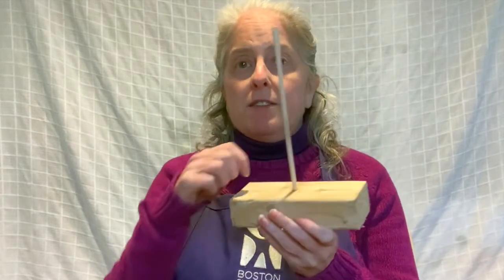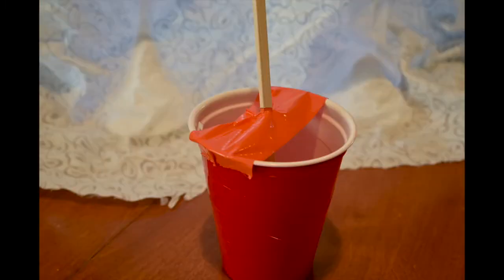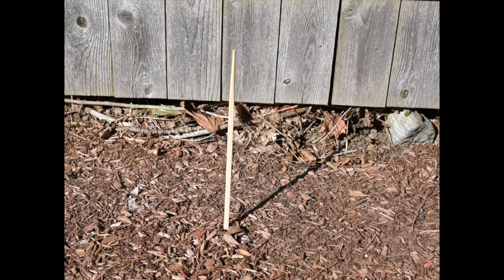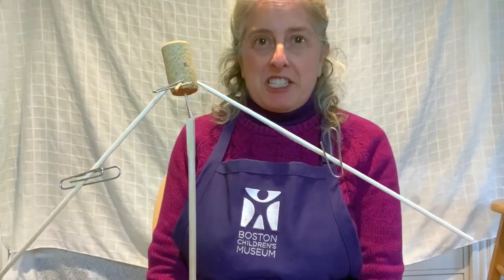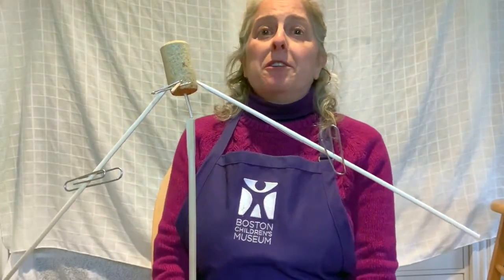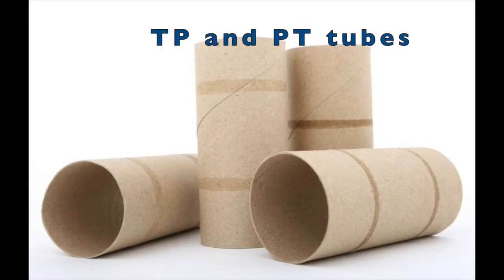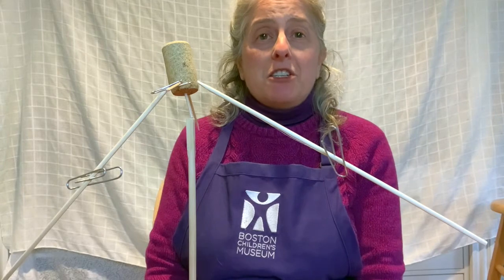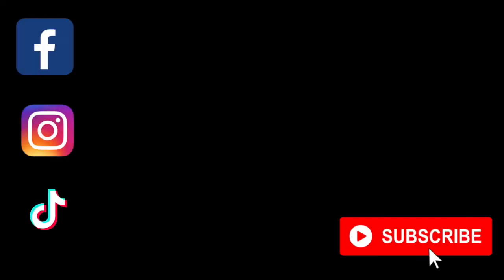Make a Sculpture that Balances - At-Home Science Experiment for Kids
Make a gravity-defying balancing sculpture, exploring the science of stability through art!

Check out our National Engineers Week playlist for more STEAM activities like this one